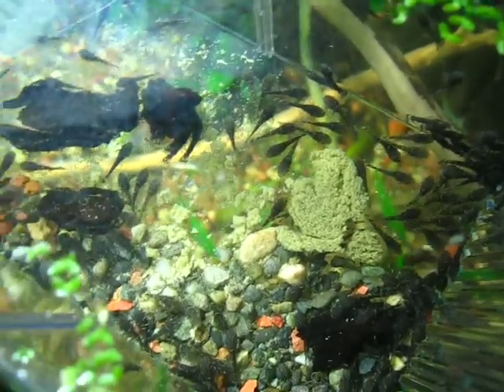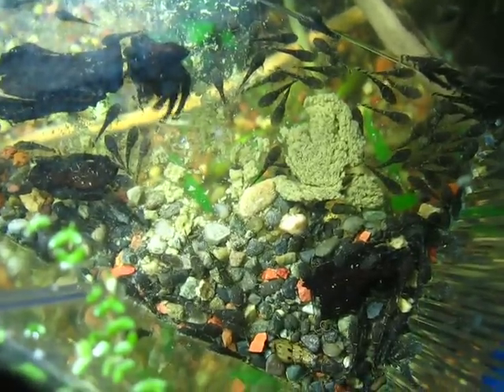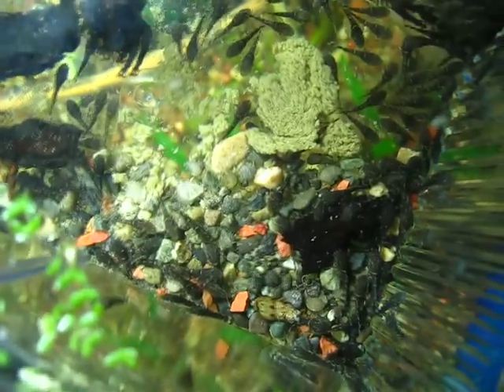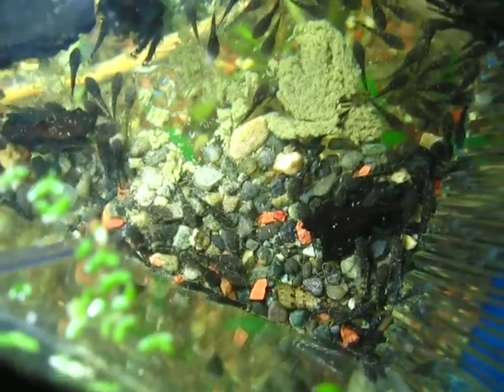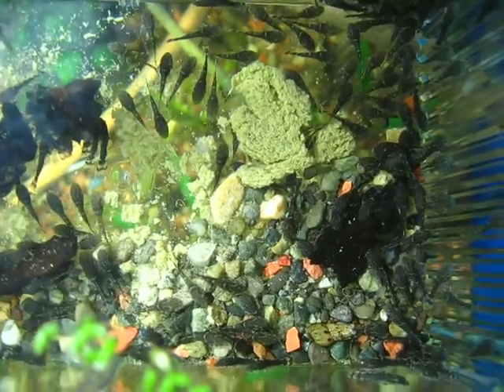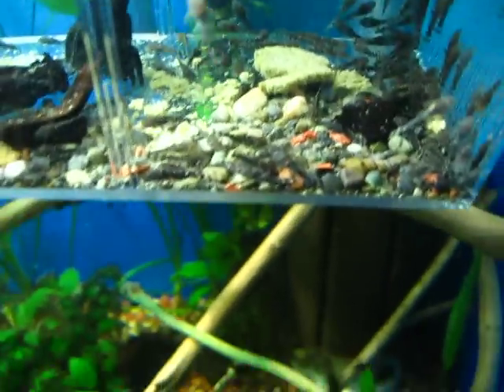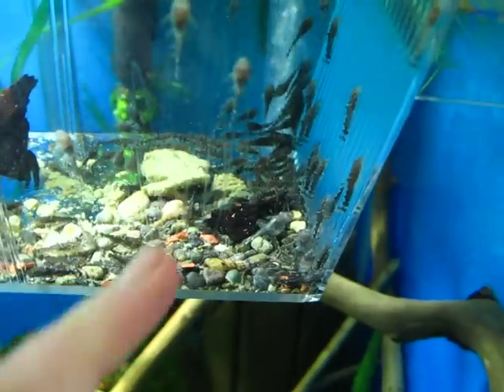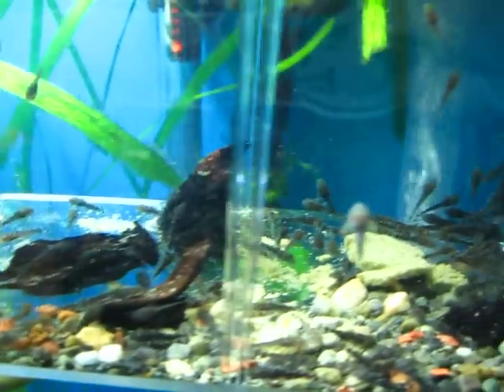Breeding Bristlenose - Spawn Rearing Number 2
100+ Bristlenose fry in a breeding trap in the 20 gallon.